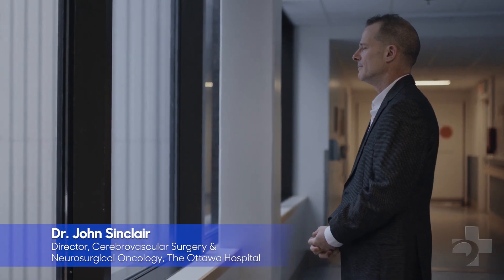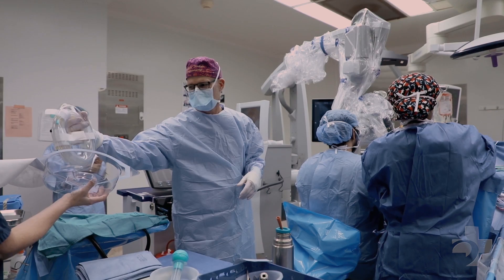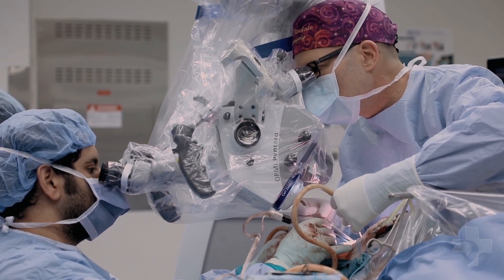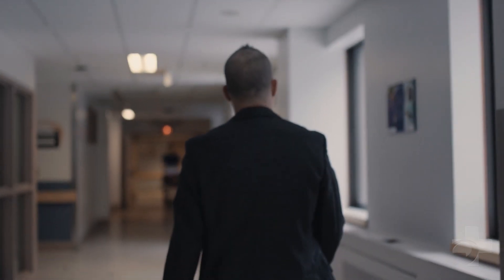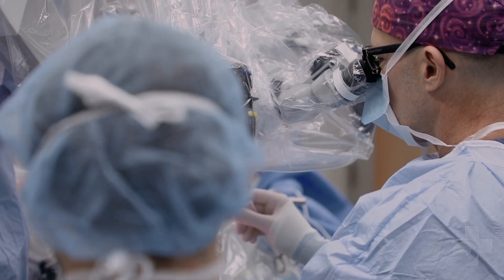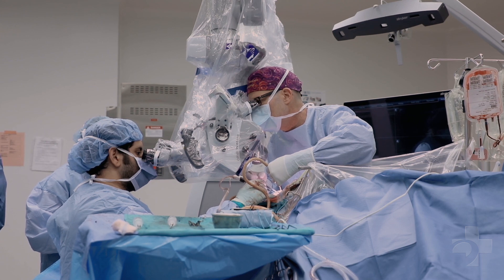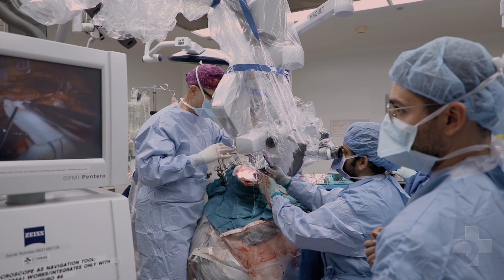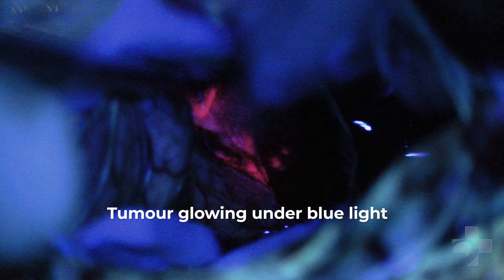Neurosurgeon, Dr. John Sinclair - fluorescence-guided brain cancer surgery (5-ALA)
Dr. John Sinclair, Director of Cerebrovascular Surgery and Neurosurgical Oncology at The Ottawa Hospital uses fluorescence-guided microscopy techniques to dramatically improve surgical results for brain cancer patients. The technique requires patients to drink a liquid containing 5-aminolevulinic acid (5-ALA) several hours before surgery. 5-ALA concentrates in the cancerous tissue and not in normal brain tissue. As a result, malignant gliomas “glow” a fluorescent pink color under a special blue wavelength of light generated by the microscope while the normal brain tissue does not fluoresce. This permits surgeons to achieve a complete resection of a tumour in many more patients, with recent studies demonstrating that this can now be achieved in 70% of surgeries as opposed to the previous 30% average.

“Seeing the brilliantly coloured tumours helps neurosurgeons remove more of the cancerous cells,” said Dr. Sinclair. “It’s like turning on the lights. You can actually see the difference between the tumour and the brain tissue. It’s dramatic.”

Added Dr. Sinclair, “Survival and quality of life are both dramatically impacted by this technology.”

The Ottawa Hospital is one of Canada’s largest learning and research hospitals, with more than 1,100 beds and approximately 12,000 staff members.
Our focus on learning and research helps us develop new and innovative ways to treat patients and improve care. We engage the community at all levels to support our vision for better patient care.
From the compassion of our people to the relentless pursuit of new discoveries, The Ottawa Hospital never stops seeking solutions to the most complex health-care challenges.
Discover the innovation taking place at The Ottawa Hospital Research Institute